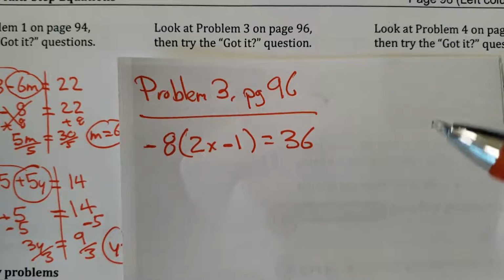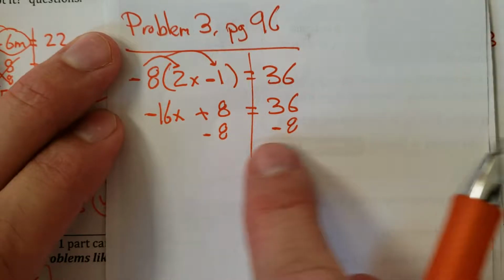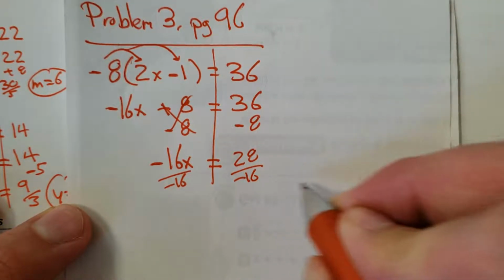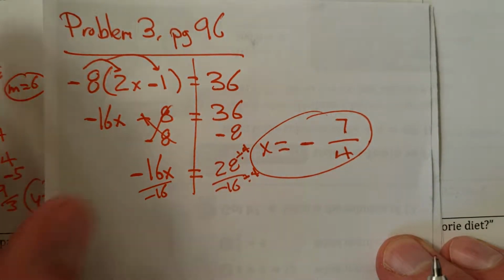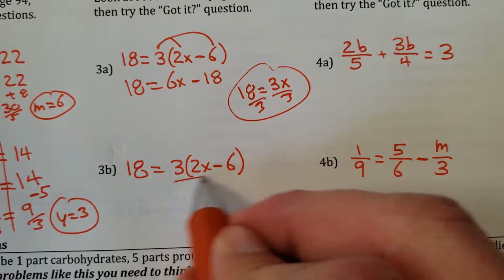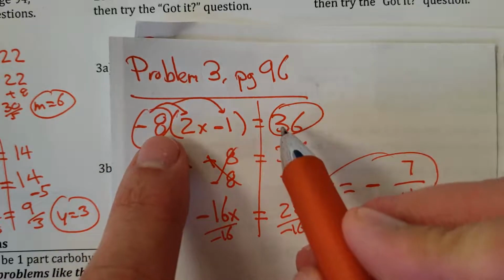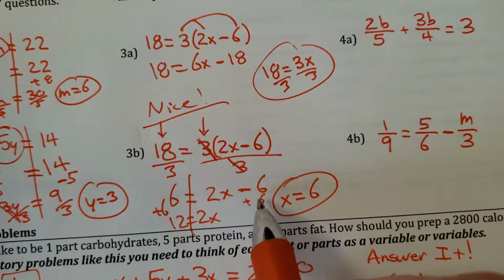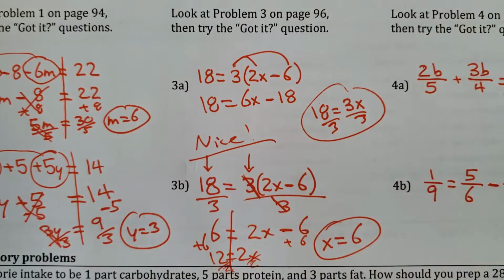2.3 Notes, Problem #3, pg 96